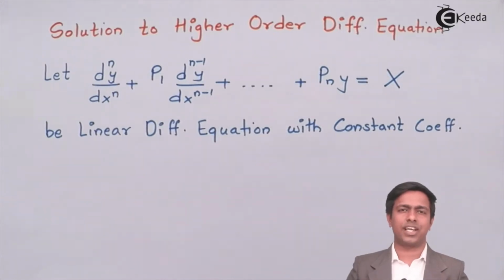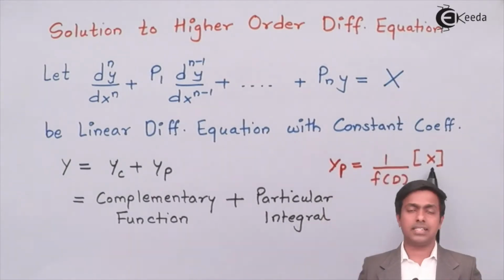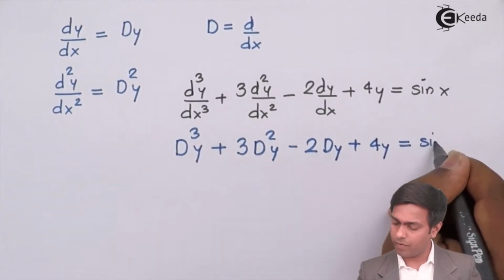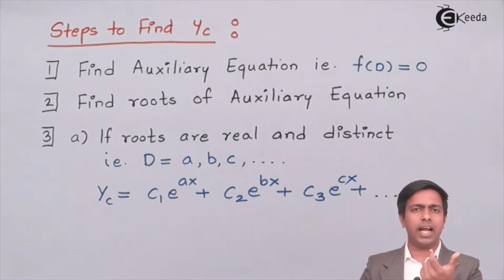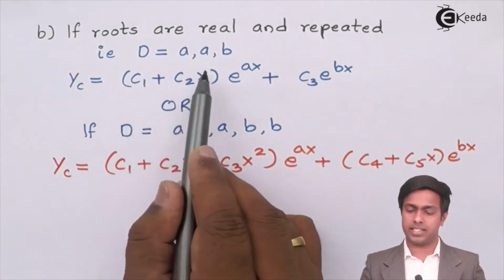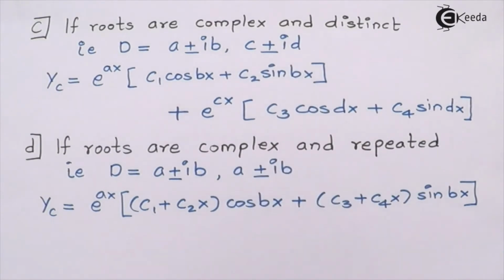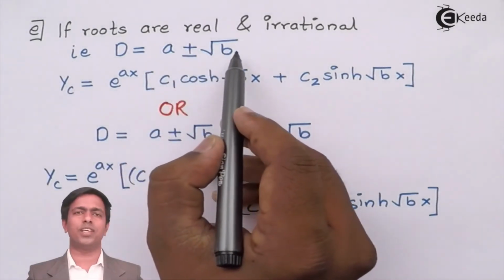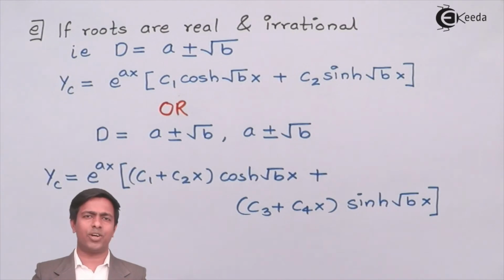Solution of Higher Order Differential Equation with Constant Coefficient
Video Name -Solution of Higher Order Differential Equation with Constant Coefficient

Chapter - Linear Differential Equation with Constant Coefficient

Happy Learning!